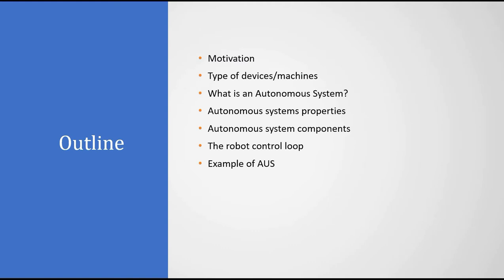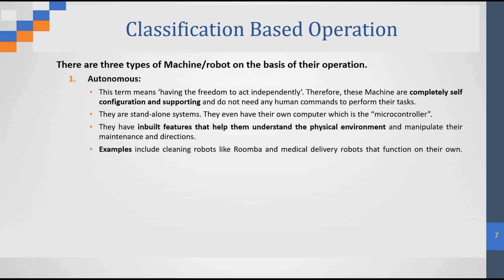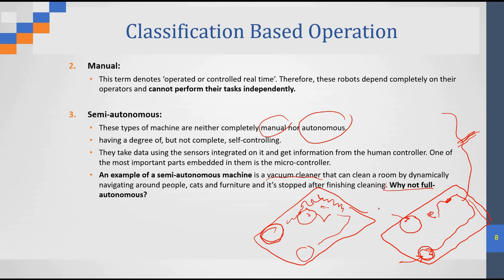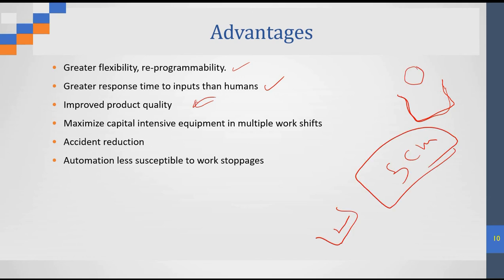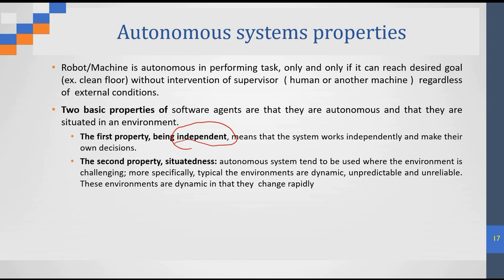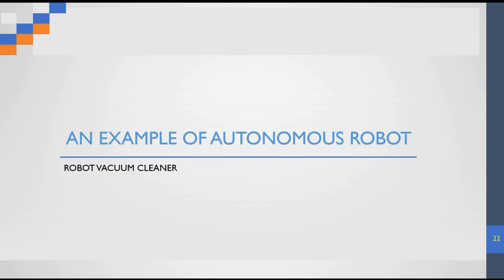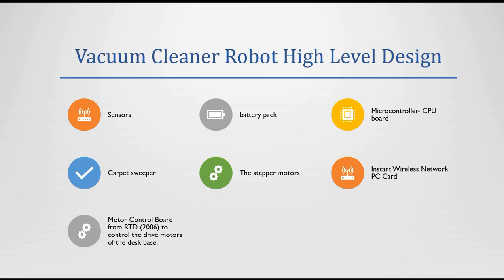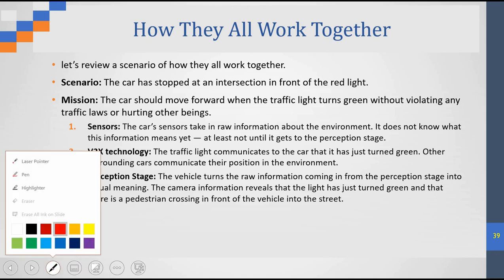Autonomous system: AUS 1-1 Introduction to AUS